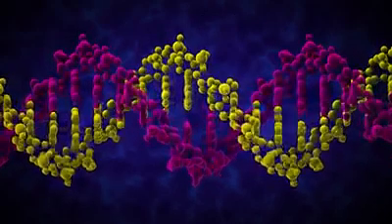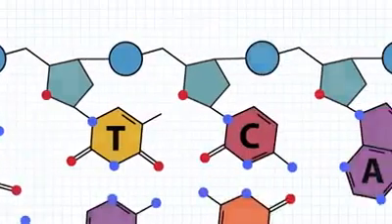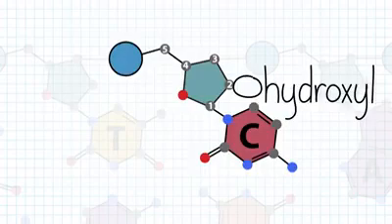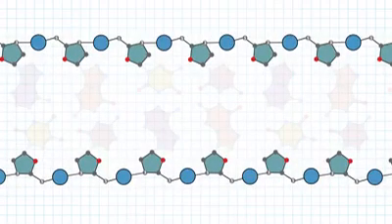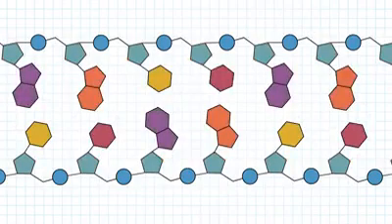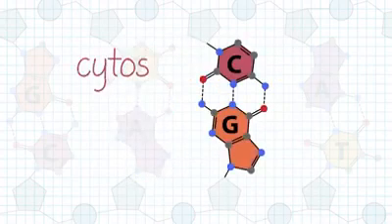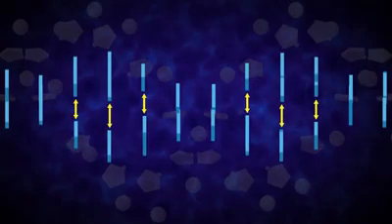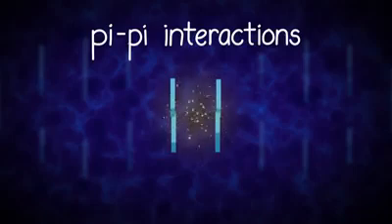Cấu trúc ADN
Phương Phạm